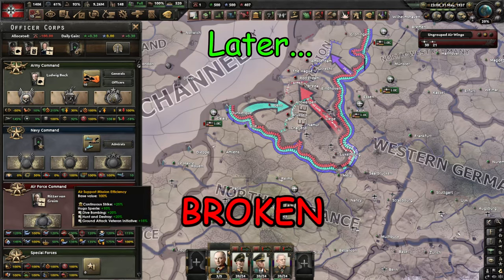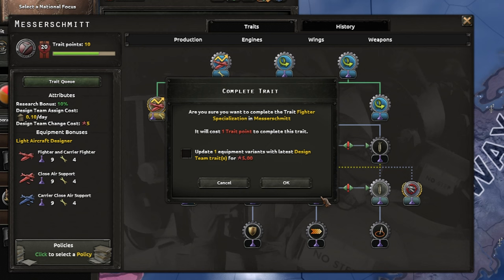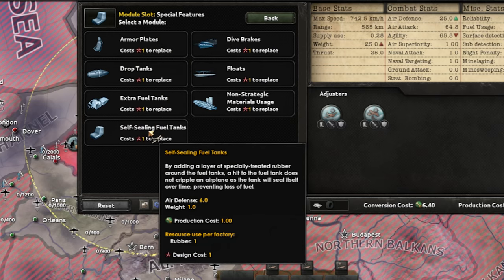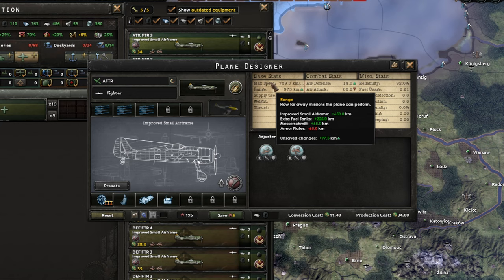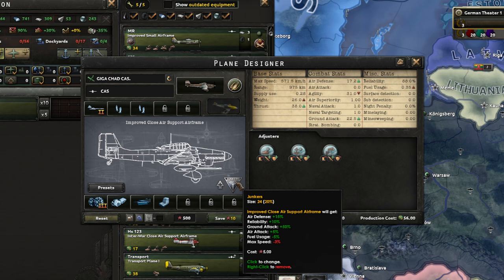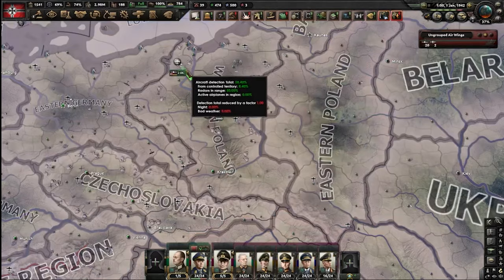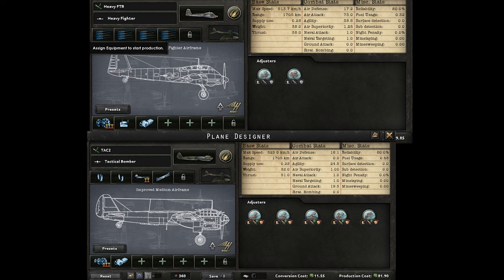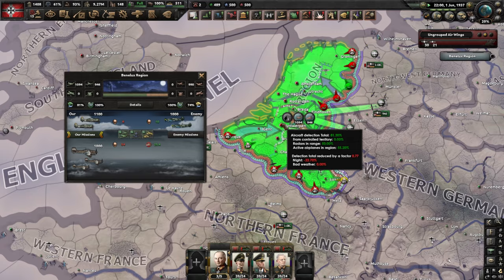HOI4 Germany Air Meta is BROKEN | Fighter Design in Trial of Allegiance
Find out why Germany is broken in this Hearts of Iron 4 tutorial! Learn all about the best fighter & airplane designs and the latest strategies in the newest Hearts of Iron 4 DLC. Dominate the skies with Germany by learning the cutting-edge hoi4 air force meta.

0:00 Intro
0:30 Best air doctrine Germany
1:16 How to CORRECTLY level your MIO
02:30 Defensive HOI4 META fighter template
04:23 Attacking HOI4 META fighter
05:13 Best CAS Test
06:50 CAS templates
07:00 Leveling up Junkers
07:26 GIGA CHAD CAS
08:52 BROKEN FIGHTERS
09:49 Naval bombers
09:56 Scout planes
10:22 Heavy fighters and TAC bombers
10:37 Carrier fighters
10:55 Carrier NAV bomers
11:07 Strategic bombers
11:18 JETS